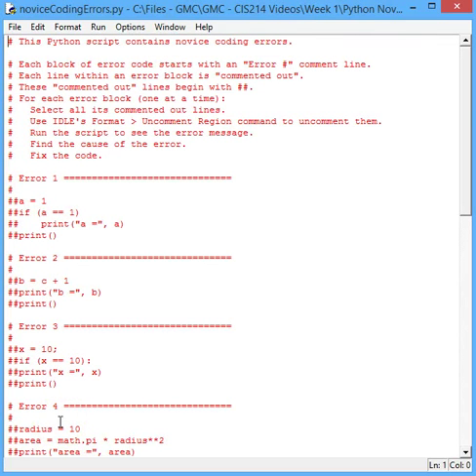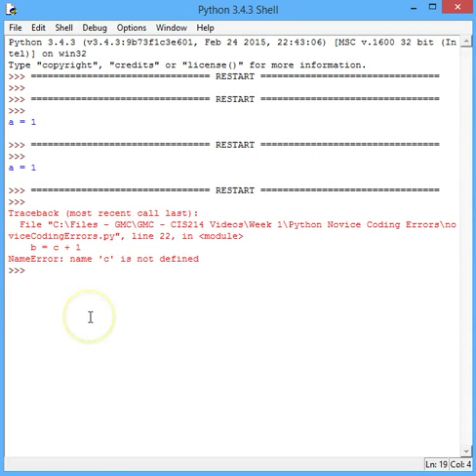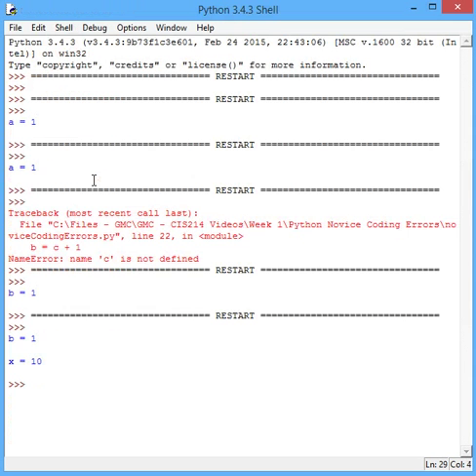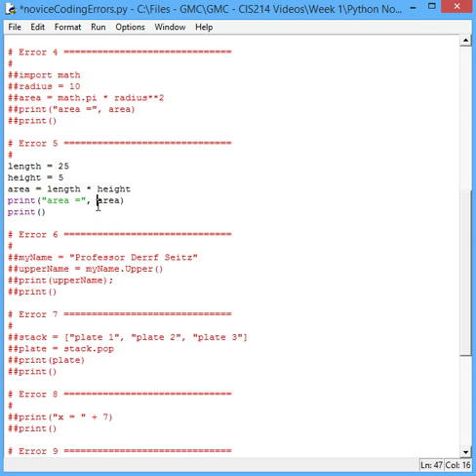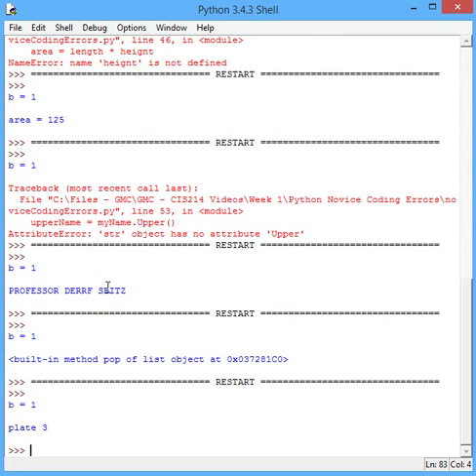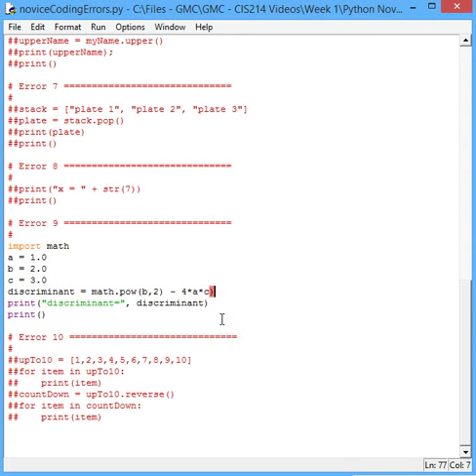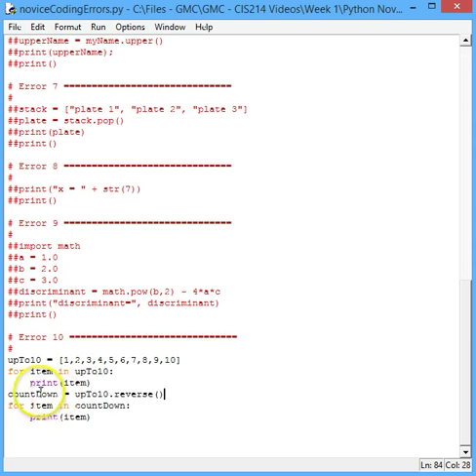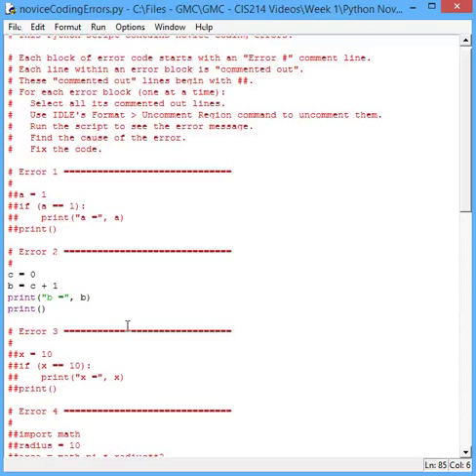Python Novice Coding Errors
Shows 10 common coding errors made by beginning Python programmers.